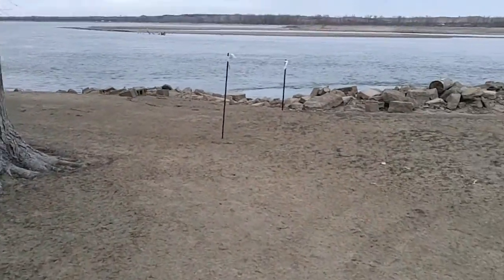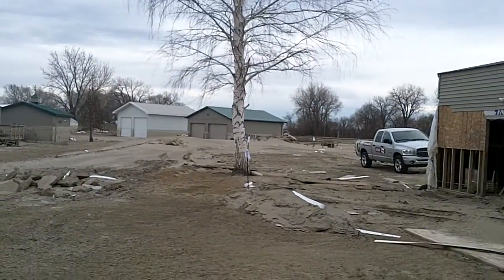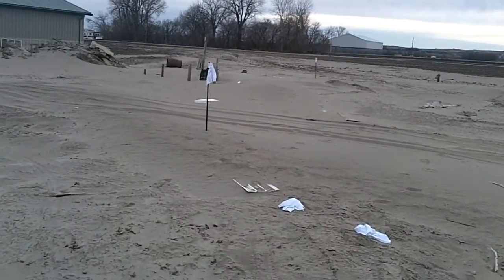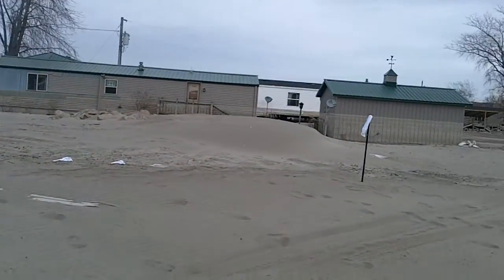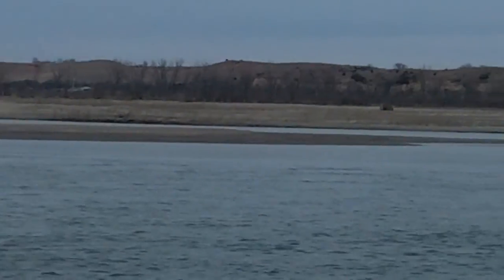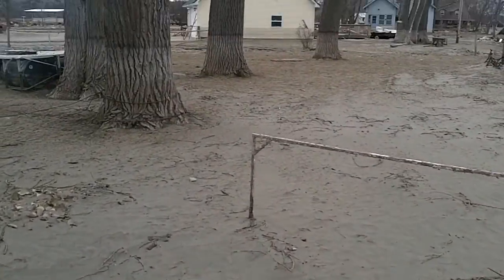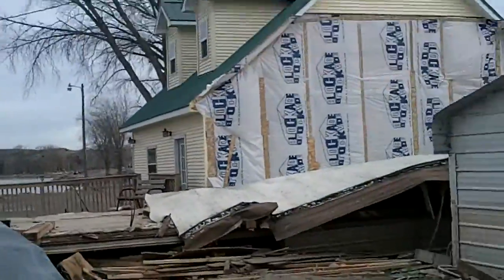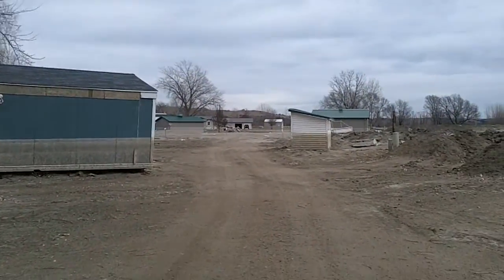This land is my land